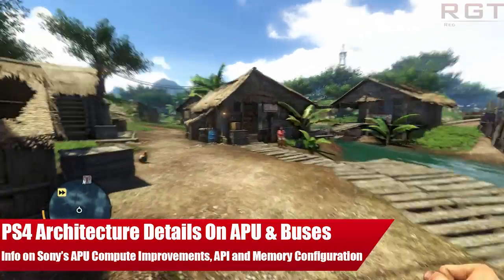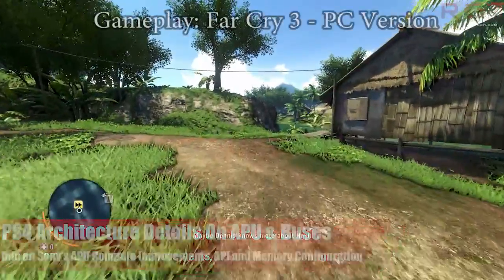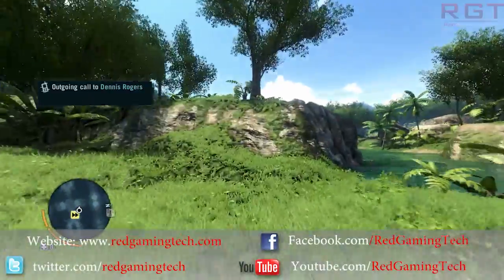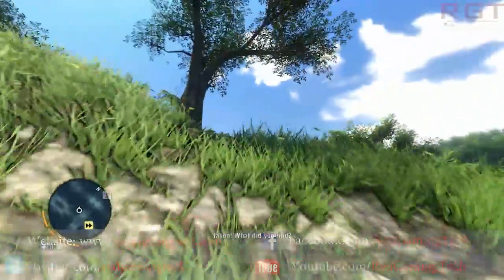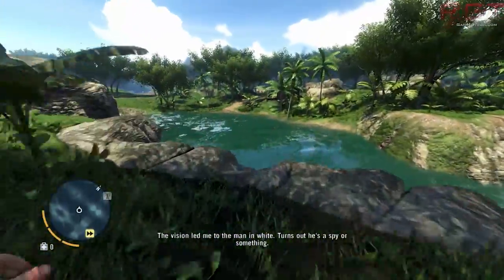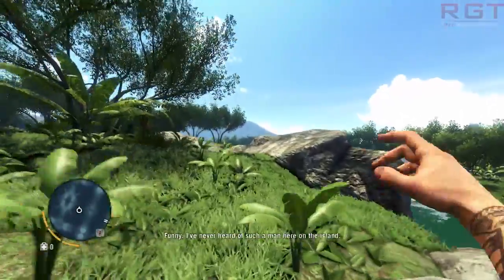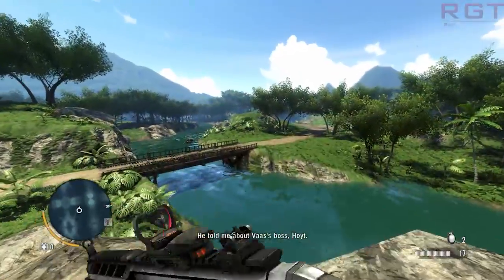Playstation 4 APU Details On Sony Specific Changes For Compute, Memory Configuration & API Info